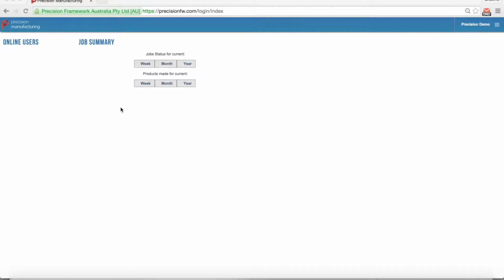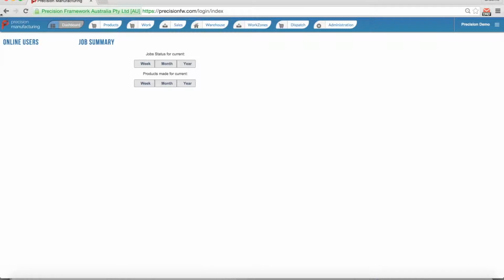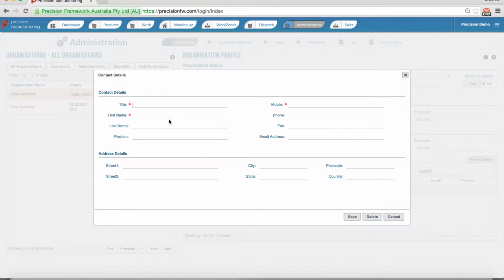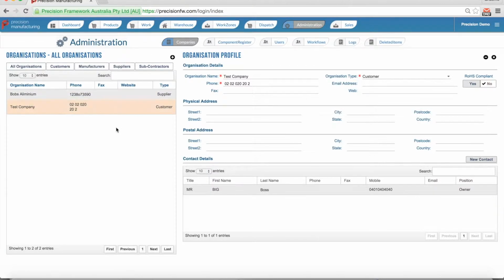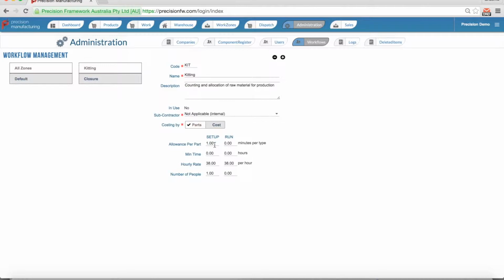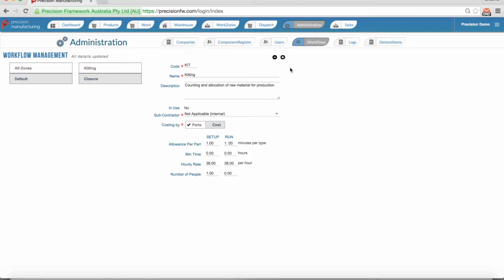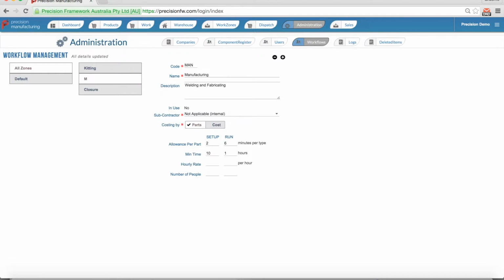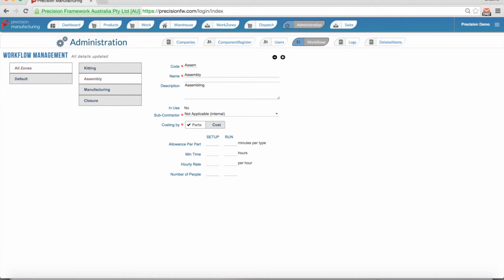Precision Manufacturing Introduction Video Part 1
In this video we cover setting up your workspace, Configuring your standard work zones, and adding contacts.